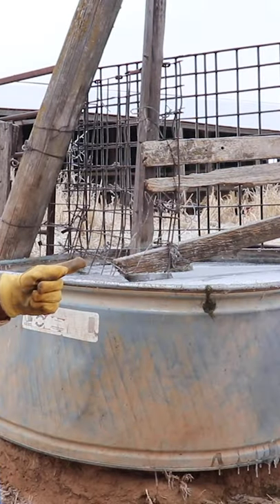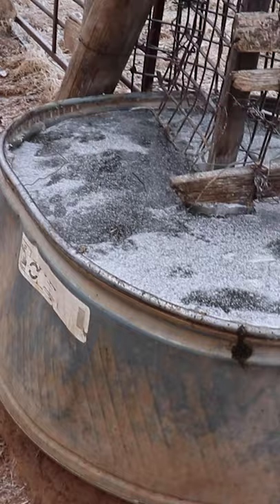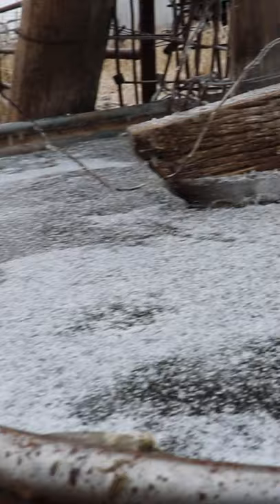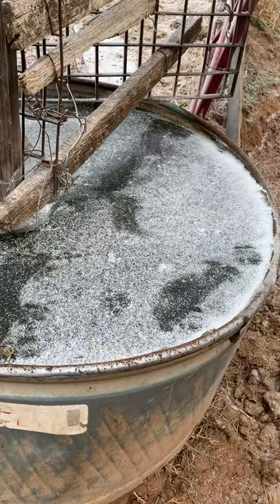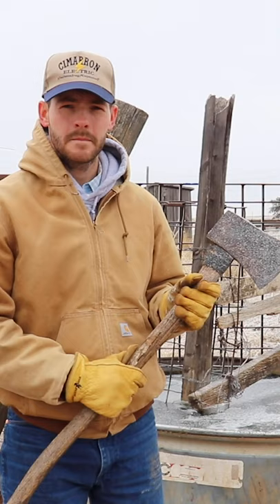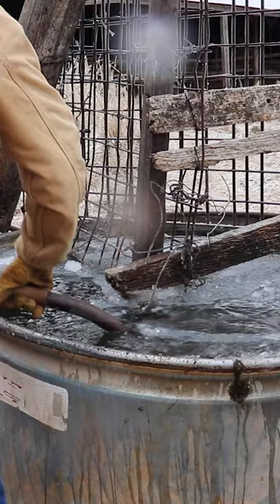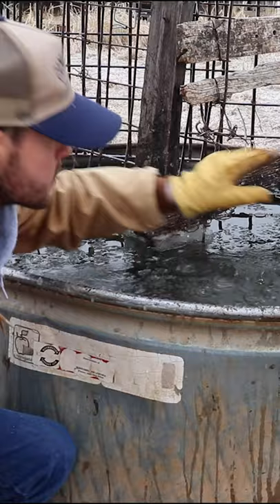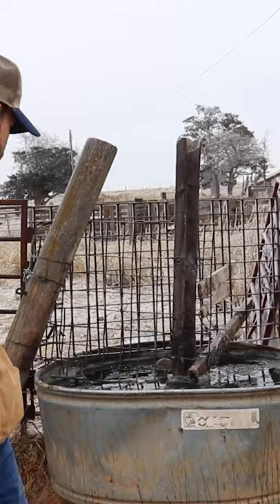BREAKIN' ICE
A continuation of the series Farm Stuff with Darrell. This one is on breakin' ice in your water tanks for cows to drink during a freeze. Especially with this recent winter storm, blizzard that hit the southern United States - this is a useful farm tip.

Bar X Productions